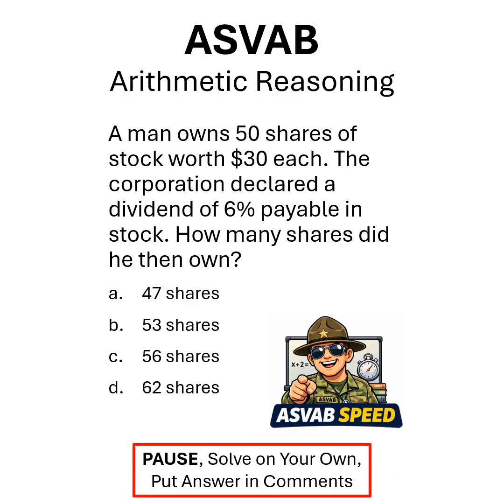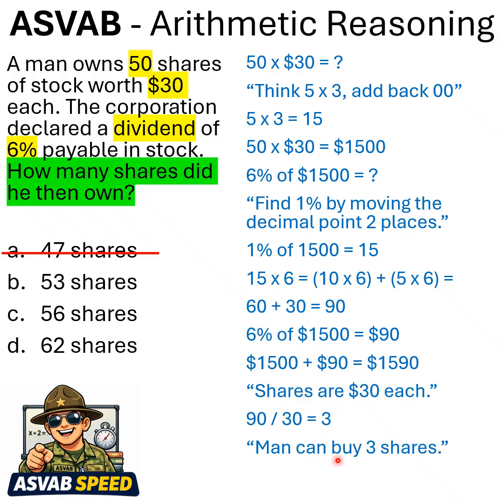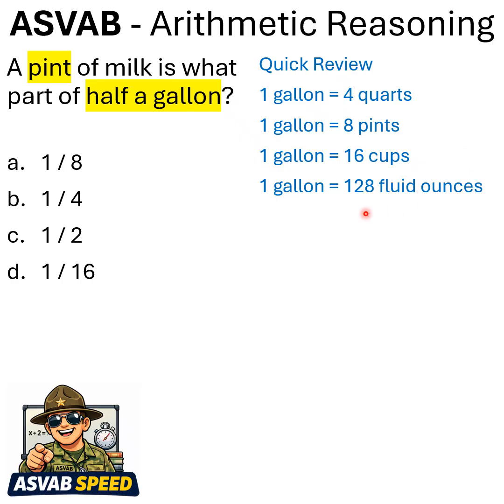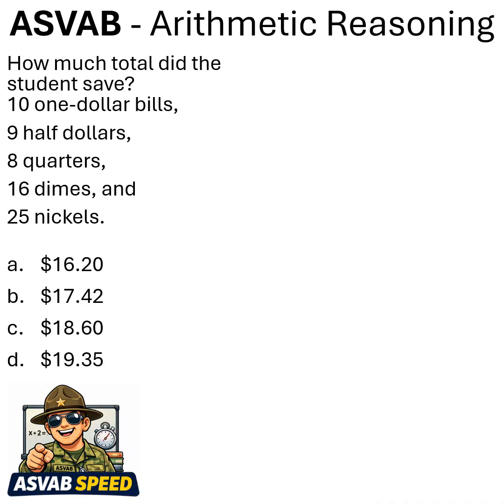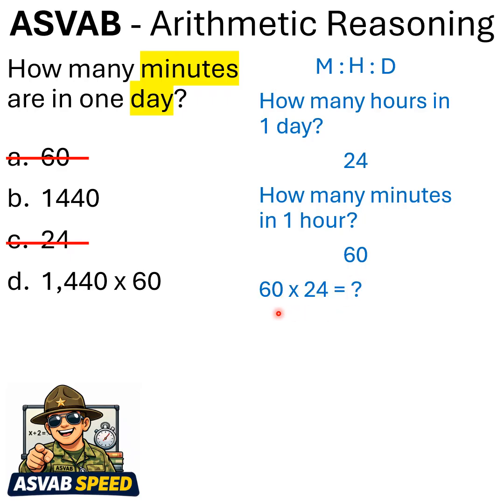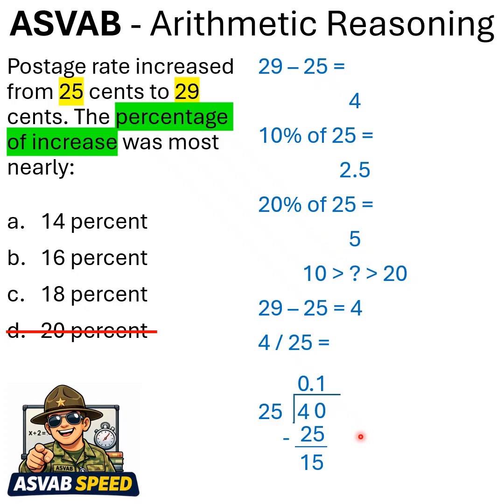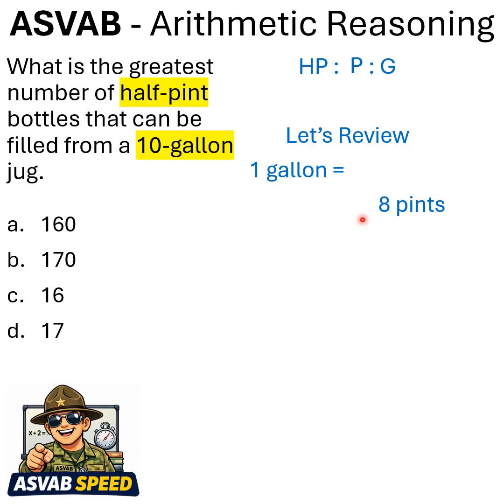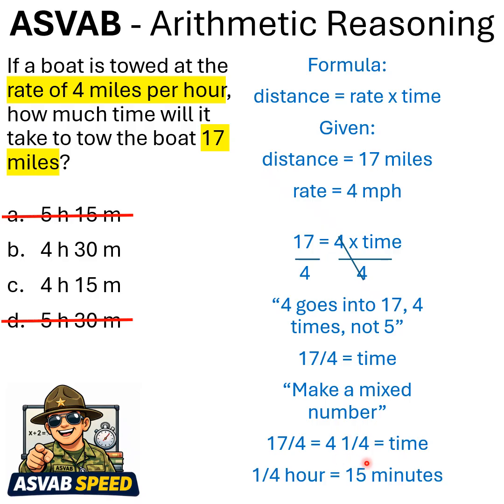10 ASVAB Arithmetic Reasoning Questions Explained in 12 Minutes (Speed Method)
This video breaks down 10 ASVAB Arithmetic Reasoning questions using speed-based strategies designed to help you solve problems faster and avoid running out of time on test day.

Each question is explained step by step so you can:
• Recognize the problem type quickly
• Apply the fastest solving strategy
• Eliminate wrong answers efficiently
• Make confident, educated guesses under pressure

These questions are compiled from ASVAB Speed 60-second Shorts, now combined into a single long-form study session.

ASVAB Speed focuses on fast, repeatable methods for passing the ASVAB—one question at a time.

Chapters are included so you can jump to any question.
0:00 - Intro
00:15 - Question 1
2:23 - Question 2
3:18 - Question 3
4:23 - Question 4
5:23 - Question 5
6:43 - Question 6
7:45 - Question 7
9:16 - Question 8
10:26 - Question 9
11:27 - Question 10